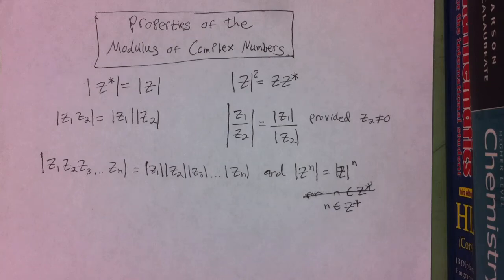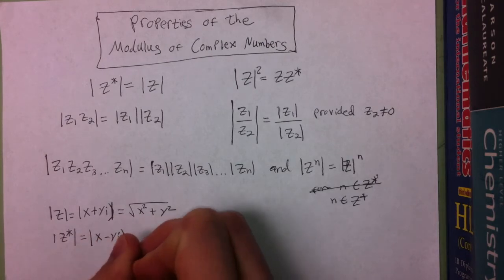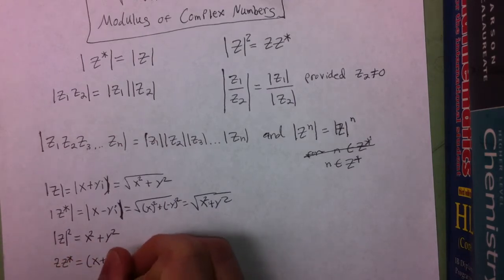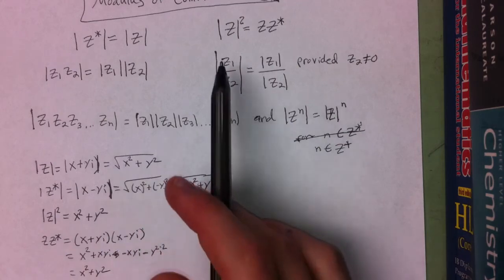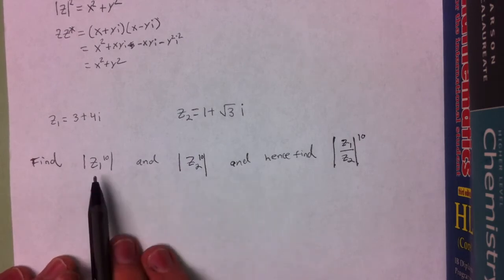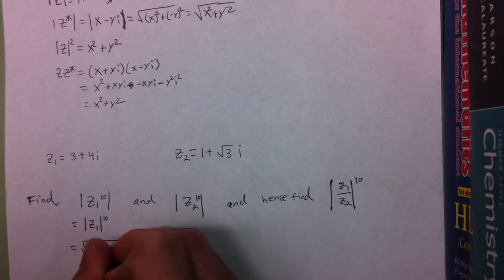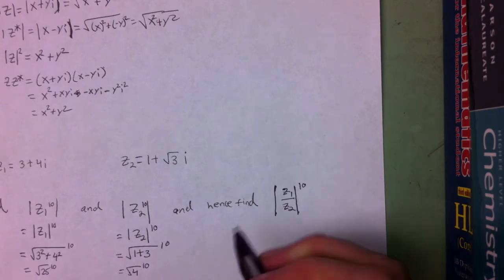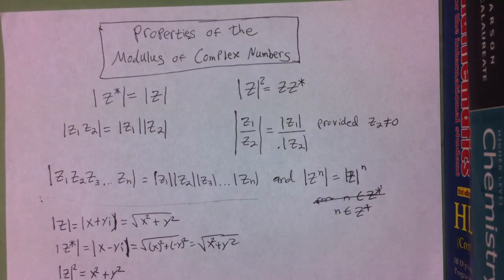Properties of the Modulus of Complex Numbers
Explains the properties of the modulus of complex numbers and walks through a three-part example problem.